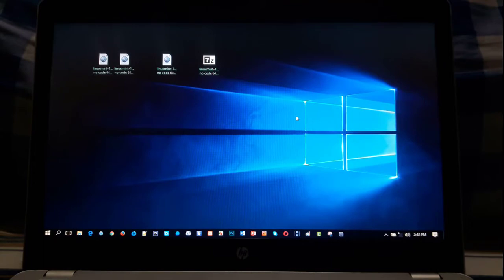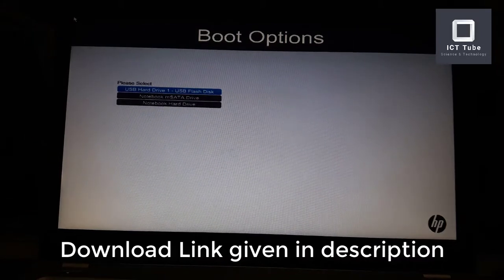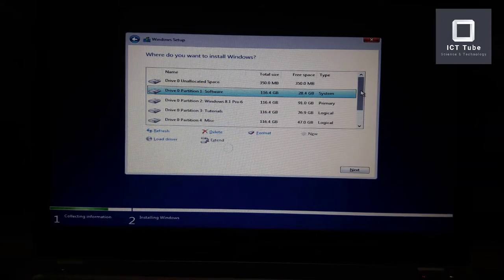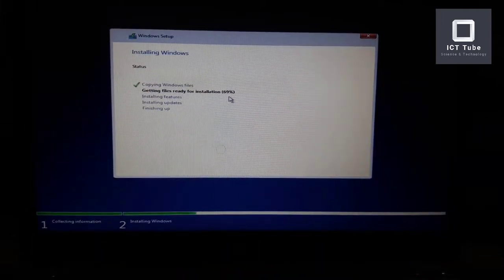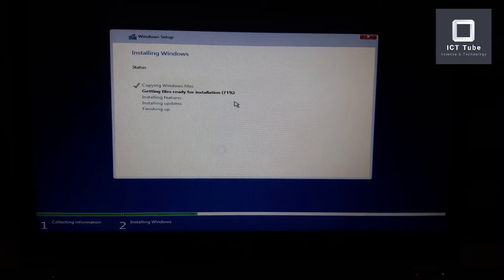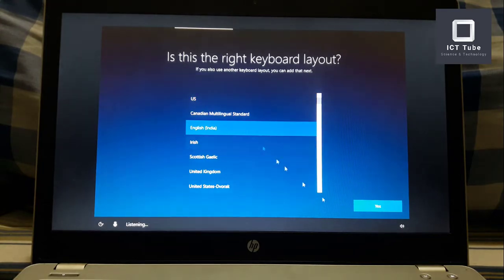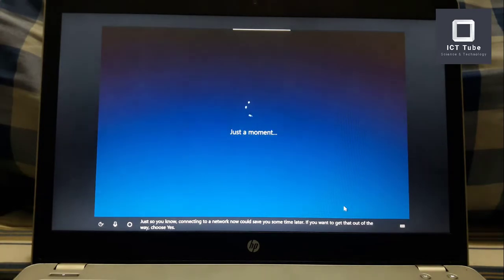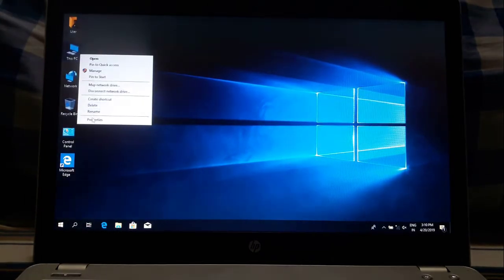Windows 10 installation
How to install Windows 10 from a flash drive.